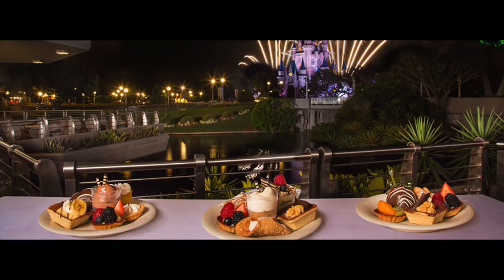Magic Kingdom Dessert Parties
Let me plan your next Disney vacation.  I'll take care of all the details and stay on top of deals from the time you book until the day you travel.  The best part?  There's no cost to you!  I'll make the plans, you make the memories.